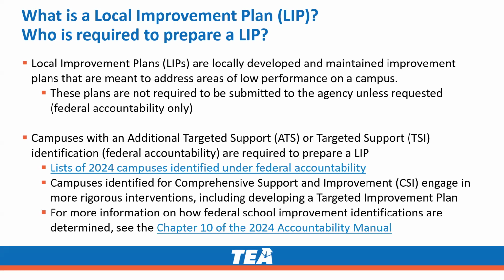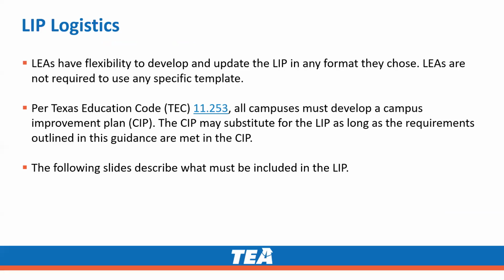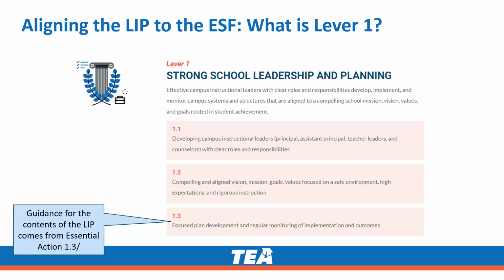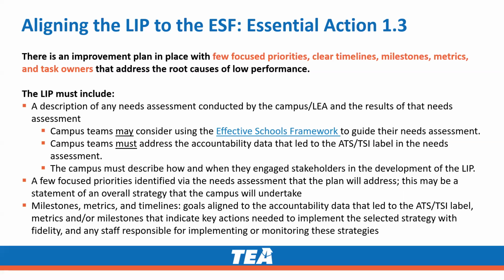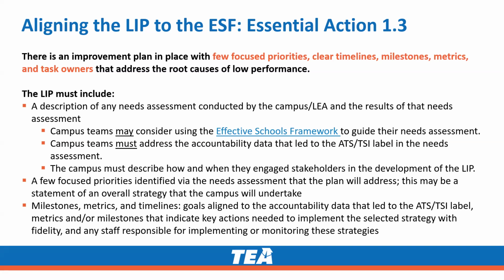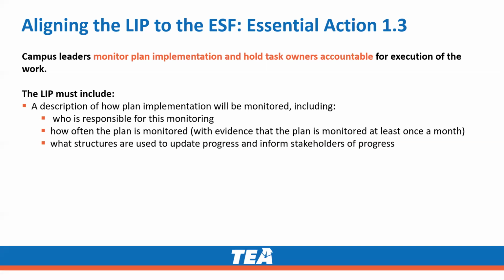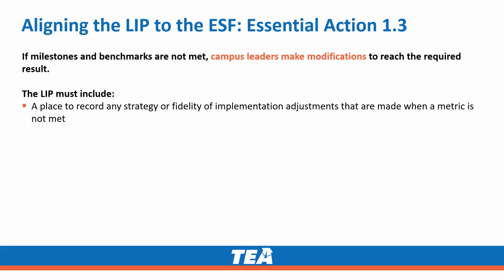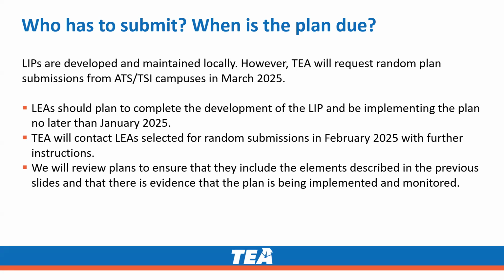Local Improvement Plans Guidance